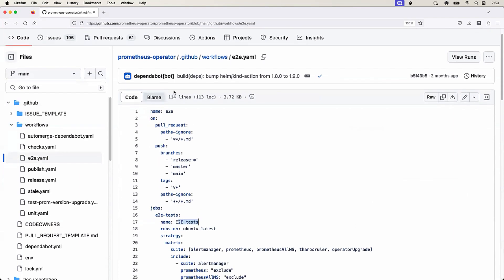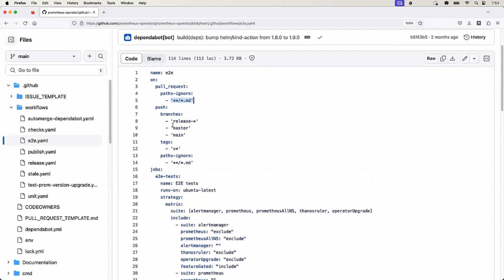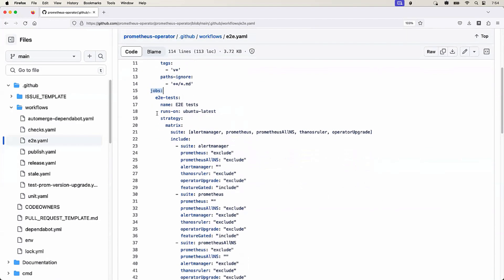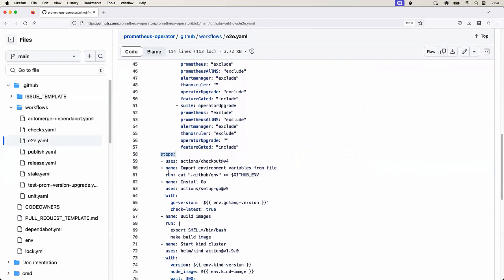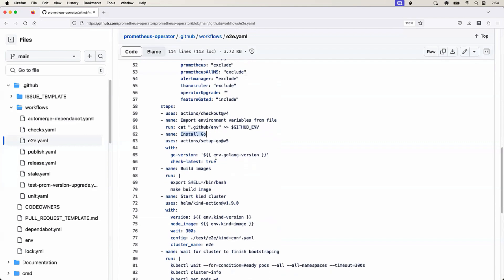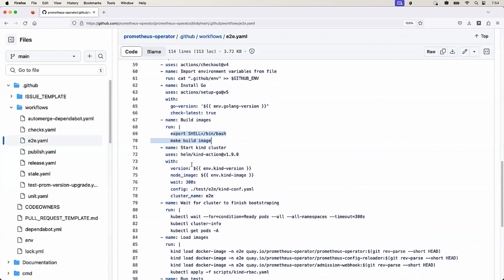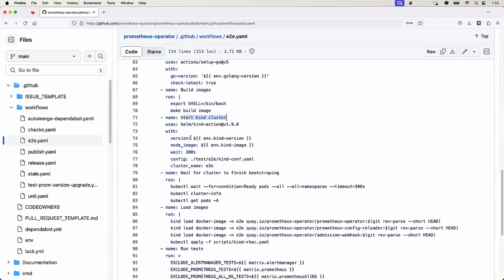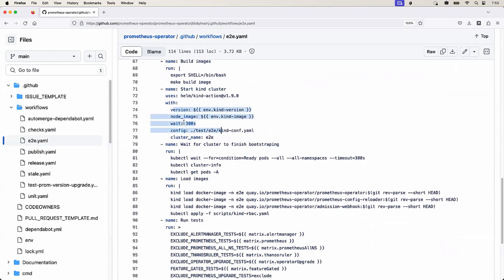How OpenSource Projects Set Up Zero Cost CI/CD Pipelines ?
Zero Cost CI/CD Pipelines are very important to learn if you are working on OpenSource Projects. OpenSource projects lack the required infrastructure and funding for setting up the fancy CI/CD systems. In this video, I will explain how the popular OpenSource projects set up the Zero COST CI/CD.